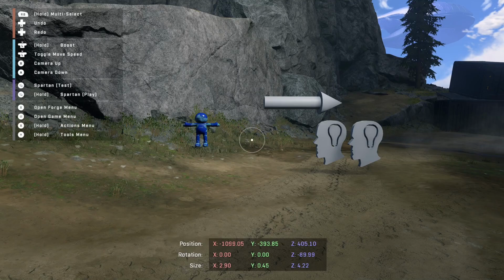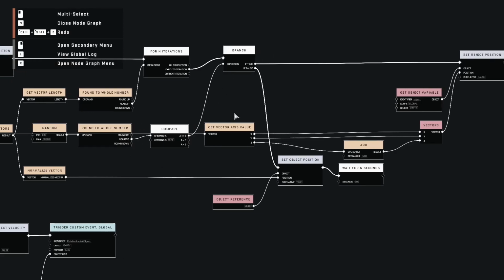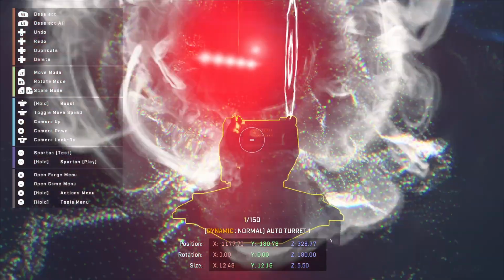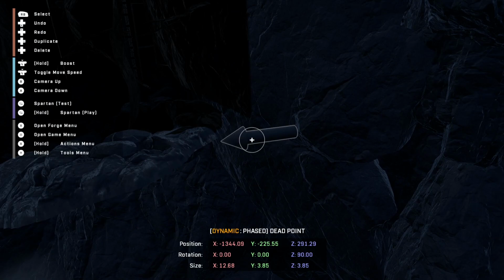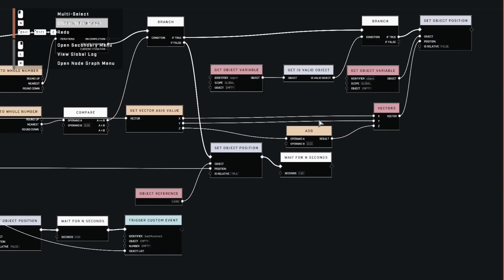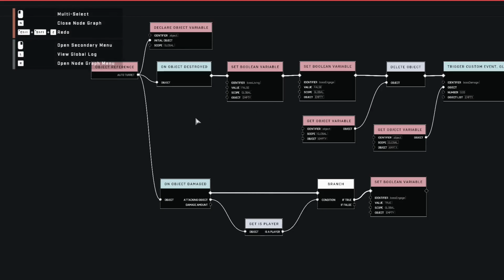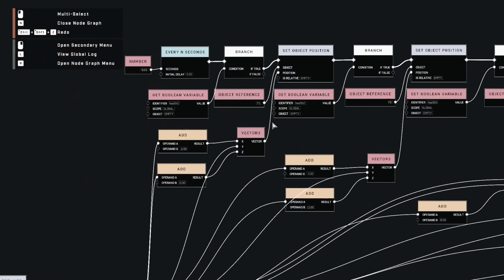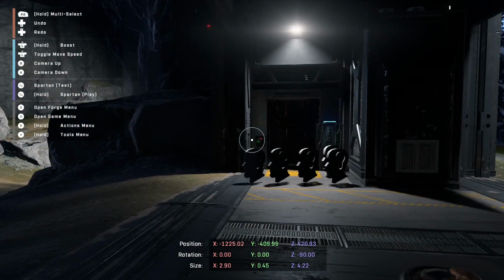Forge Script Explanation - How I made the Boss AI (Leaked Build)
This is a breakdown of the Halo Infinite Forge Boss AI that I created. I share the nodes and give and explanation of how I put it together. Feel free to take this idea and build on it and make your own boss.